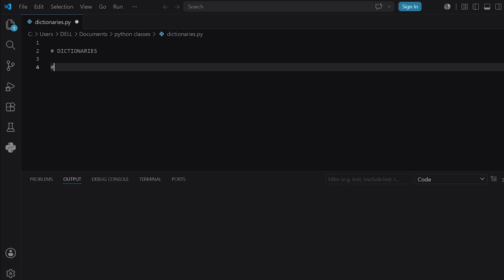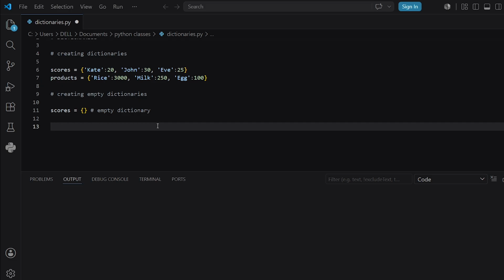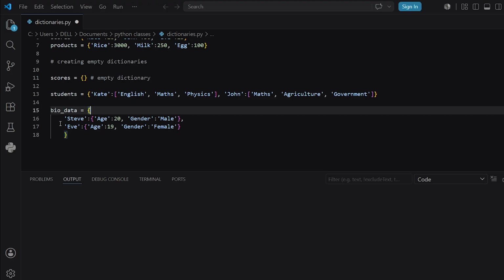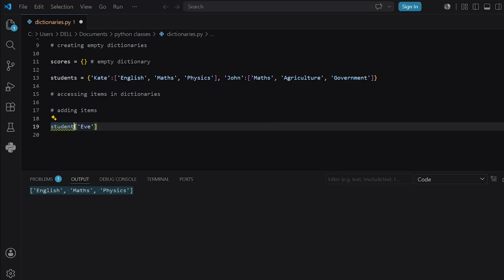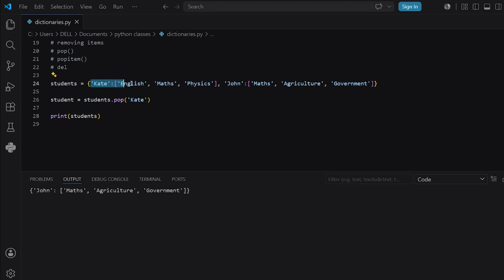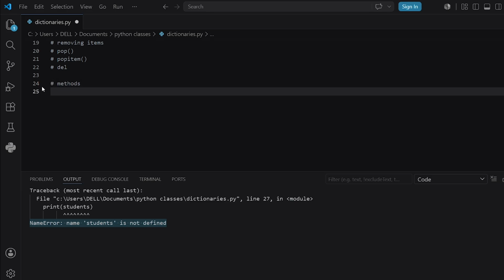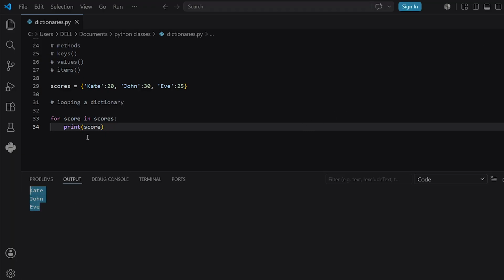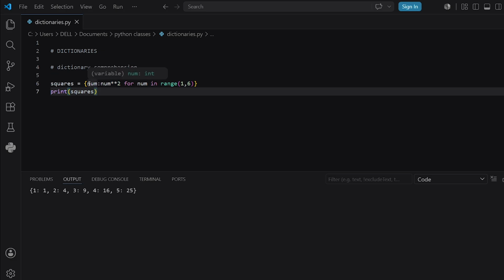Python Dictionaries Tutorial for Beginners | Complete Guide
Python dictionaries are one of the most powerful and widely used data structures in Python. In this beginner-friendly tutorial, you'll learn how dictionaries work, how to create them, access and modify data, and use the most common dictionary methods through practical examples.

By the end of this lesson, you'll understand how to store data as key-value pairs and confidently use dictionaries in your own Python programs.

In this tutorial, you'll learn:

▸ What dictionaries are
▸ Creating dictionaries
▸ Keys and values
▸ Accessing dictionary items
▸ Adding new key-value pairs
▸ Updating values
▸ Removing items
▸ Dictionary methods
▸ Looping through dictionaries
▸ Checking if a key exists
▸ Nested dictionaries

This tutorial is part of our complete Python Programming course for beginners.